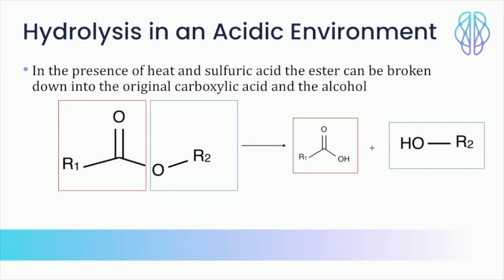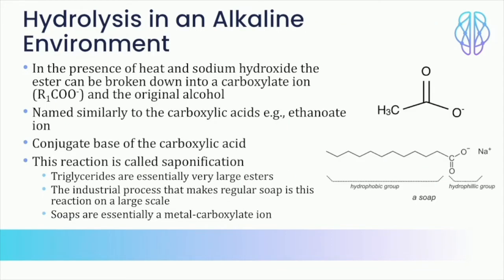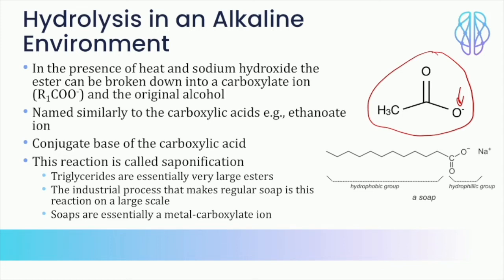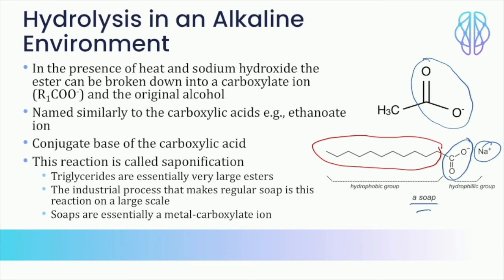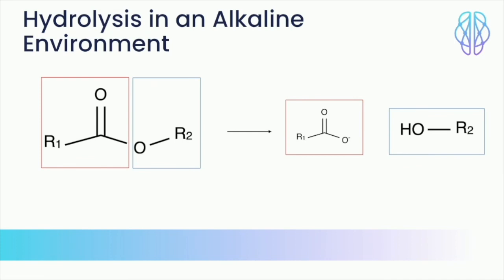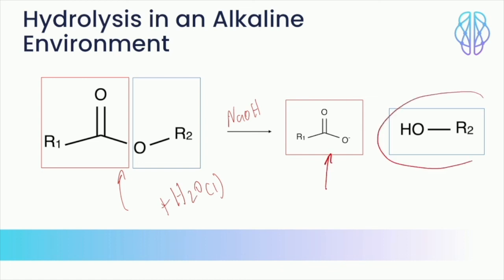Year 12 Chemistry: Reactions Involving Esters